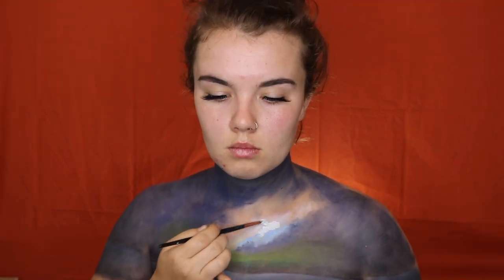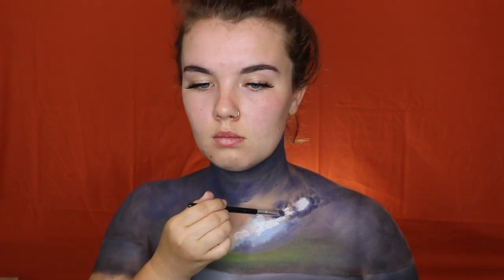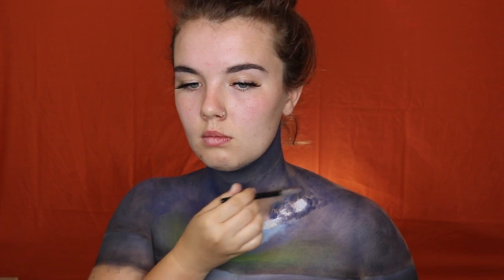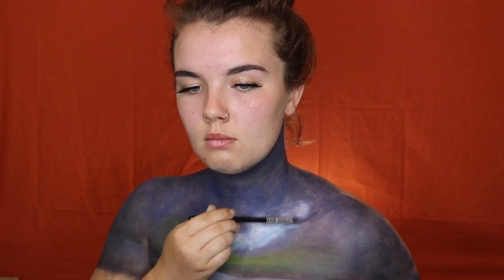Trying To Paint A Galaxy On My Chest!!!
Bob Ross Who?
The training wheels are off and its time to put on the big girl pants as i try to paint a galaxy on my chest with no tutorial!!!